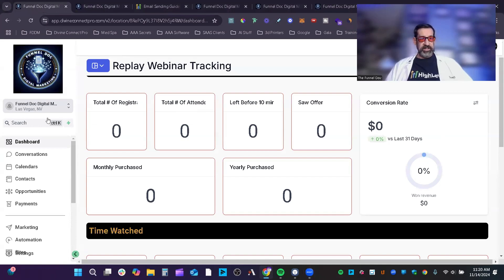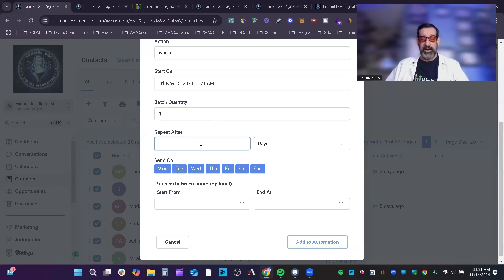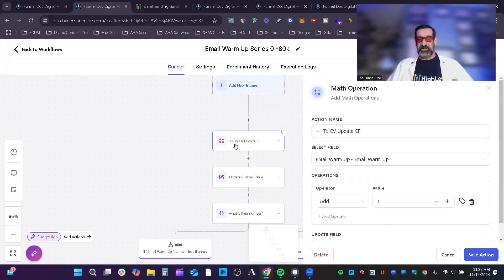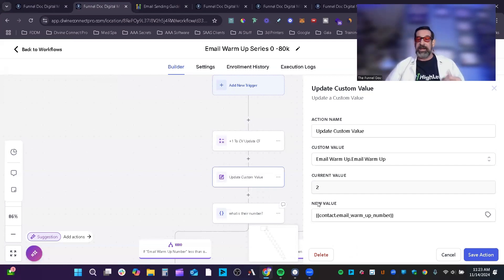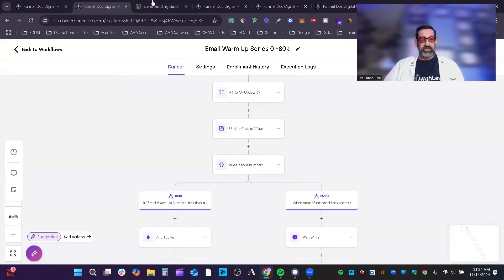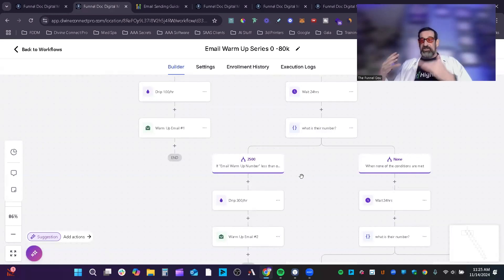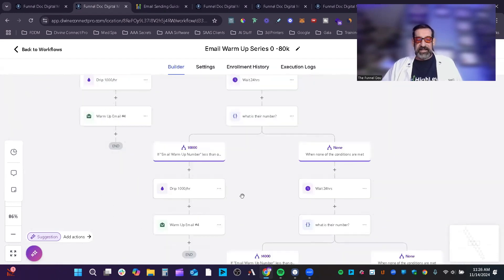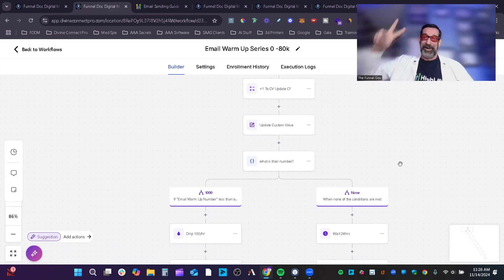How To Warm Up Your HIghLevel Email List (UP TO 80K)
In this video, I show you everything you need to know about how to warm up your HighLevel email list.
Highlevel has given me a special 30 day trial for all my friends and followers to try out!
Time Stamps
00:00 - Introduction
01:00 - How To Add Your Contacts To The Workflow
01:35 - How To Batch Your List
02:11 - Creating The Workflow
03:51 - Email Warm Up Stats
05:00 - Workflow Build Out

Please join my HighLevel Tutorial Community where I do HighLevel Trainings and keep the group up to date on everything about HighLevel, AI, And HL SaaS

If you're ready to transform your business with a 7-figure funnel ecosystem or cutting-edge AI automations, now is your chance to partner with my award-winning team. We've helped countless businesses scale, automate, and dominate their markets, and we’re offering a limited opportunity to do the same for you.

Imagine having a fully optimized funnel that consistently drives leads and sales, all powered by advanced AI that works around the clock. This is more than just an upgrade—it’s the future of your business.

Don't miss out on this exclusive opportunity. We’re only taking a few more clients, and once these spots are gone, they’re gone.

   / jefferymbanek

   / the_funnel_doc